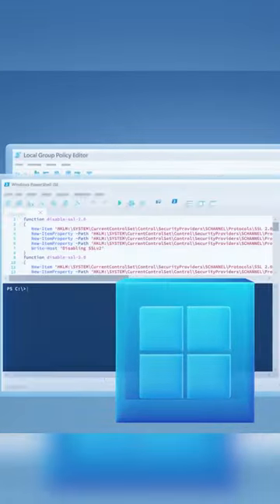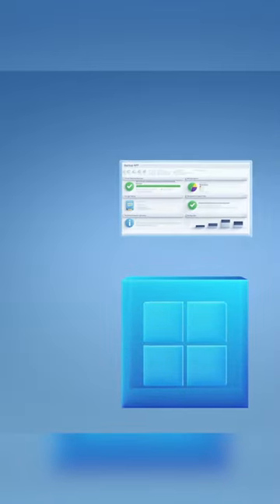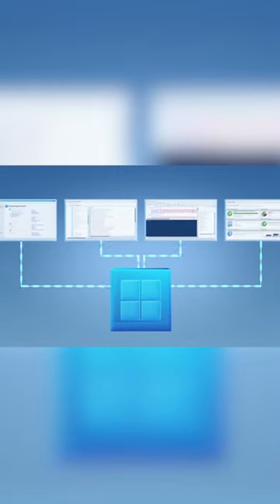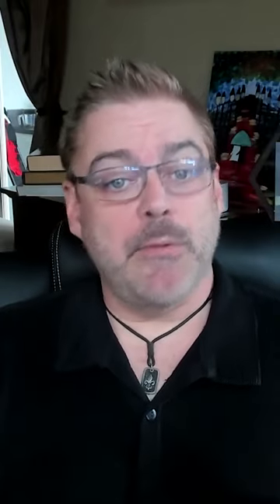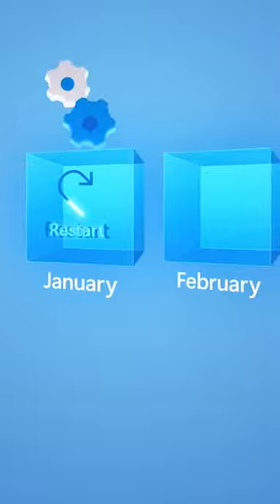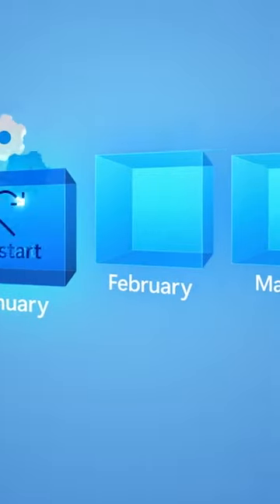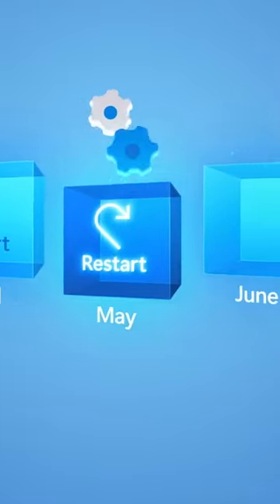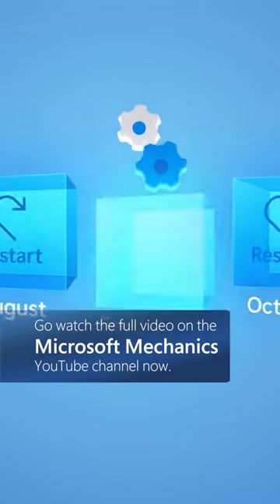Simplified management for Windows Servers with Automanage and Hotpatch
Automanage in Azure is a unified solution to automate operations, apply consistent best practices, and enforce policies on the servers you manage via Azure and Azure Arc. Use Hotpatch capabilities for Windows Server Azure Edition VMs to speed up deployment of updates and minimize reboots, so you can apply security updates faster.

Lead engineer for the Azure control plane, Dean Wells, joins Jeremy Chapman to share updates to Windows Server.